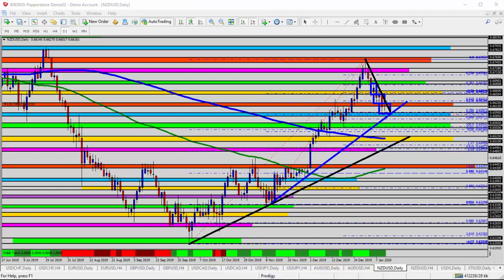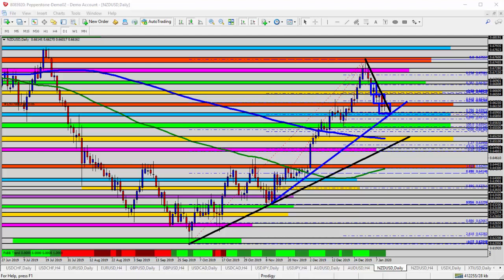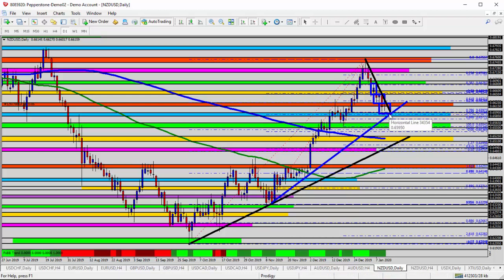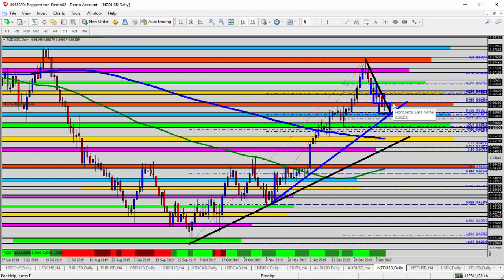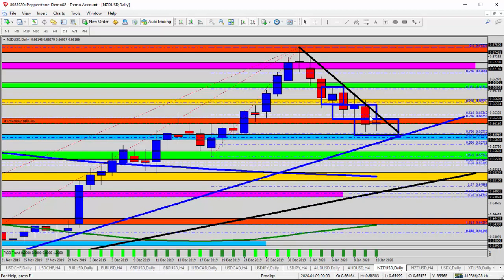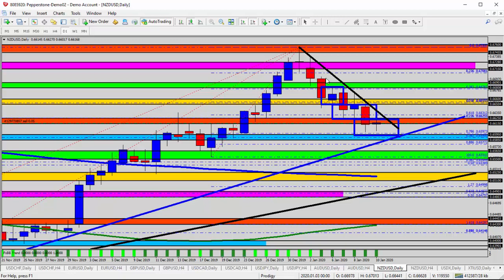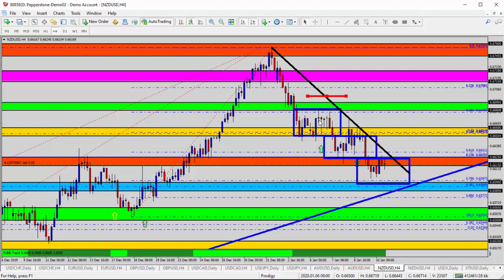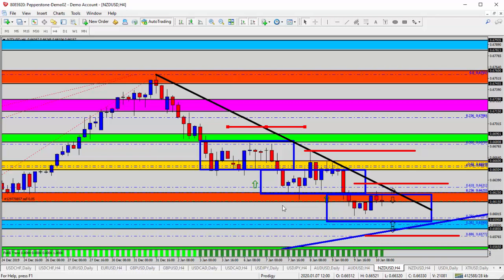Forex Update: Following the Trend on the NZDUSD